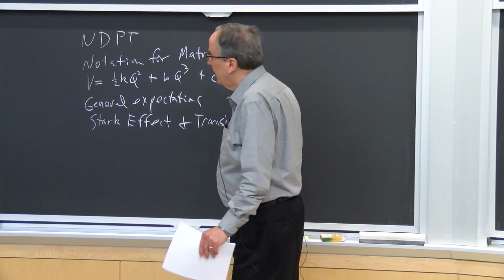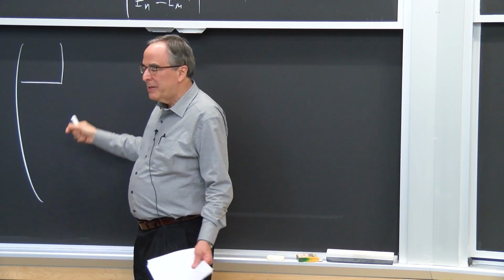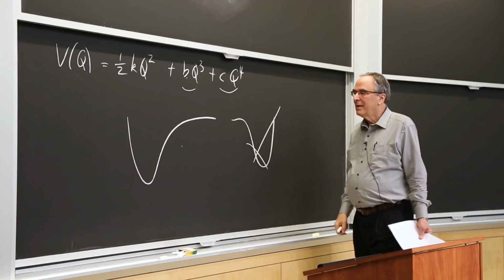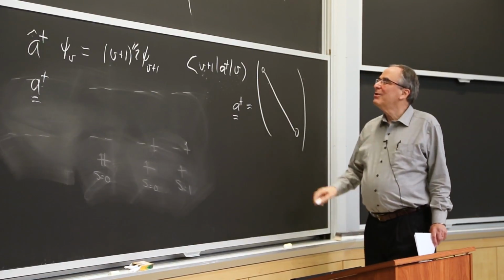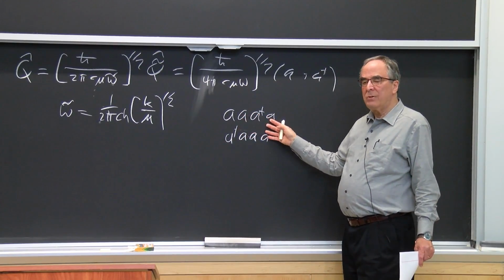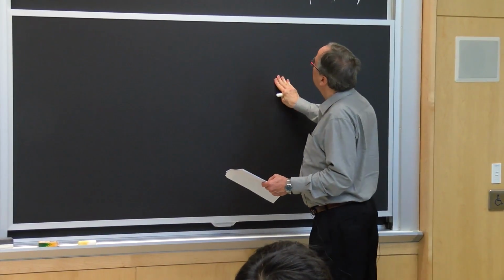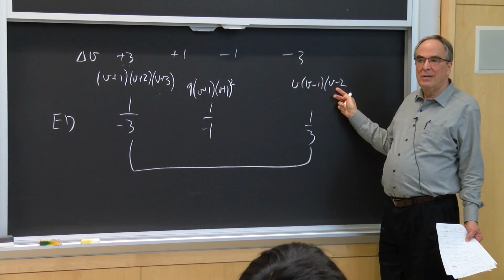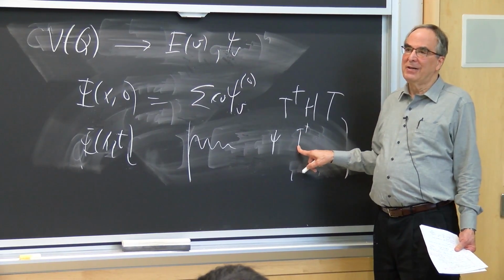16. Non-Degenerate Perturbation Theory II: HO using a,a†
This lecture continues exploring non-degenerate perturbation theory.